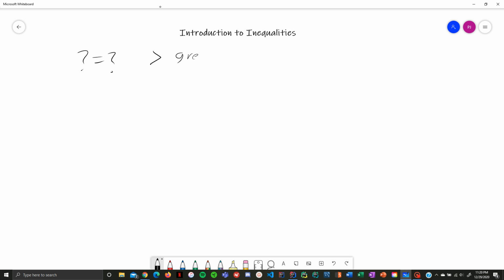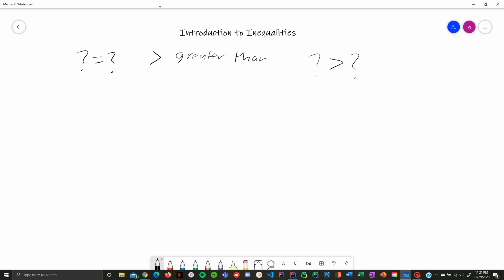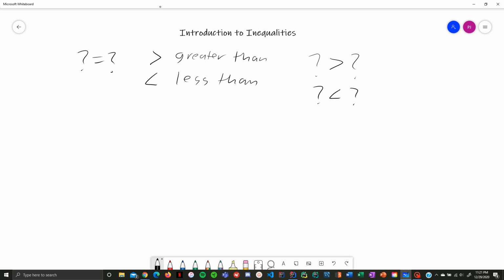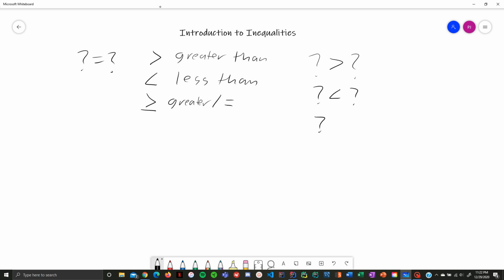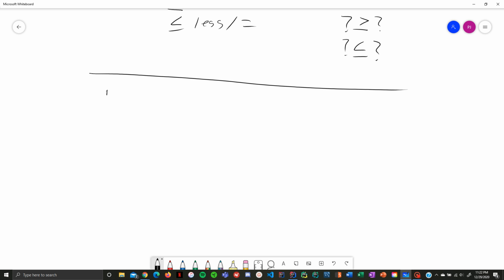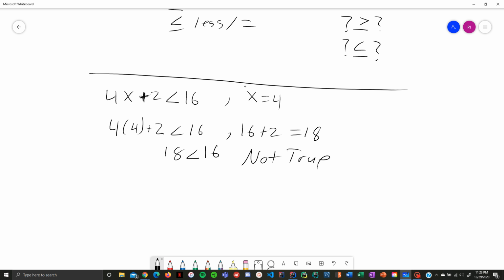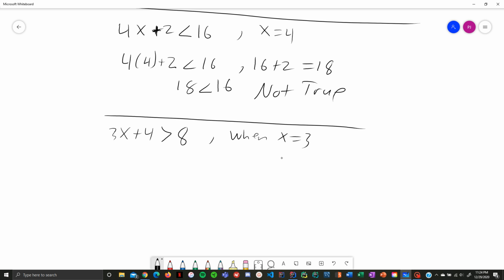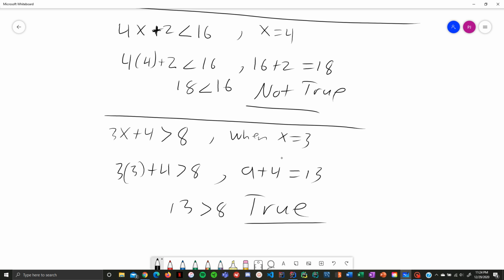Algebra I - An introduction to Inequalities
In this algebra I video, we take a look at what an inequality is and how we can verify if an equation containing an inequality is true by substituting a value for a variable and solving.